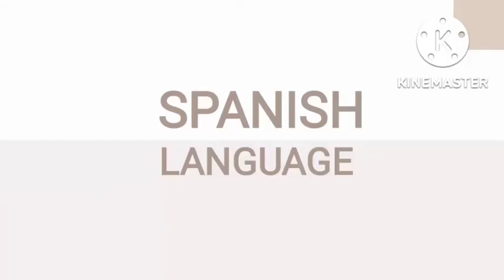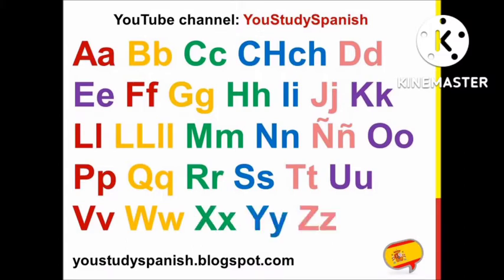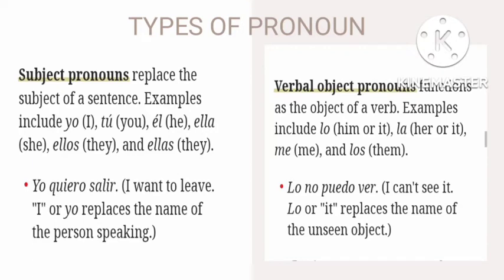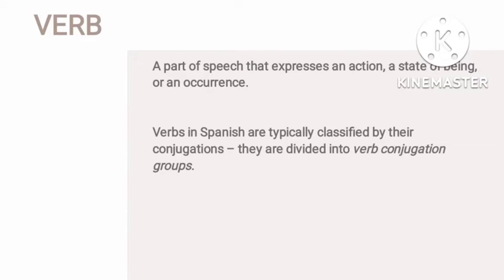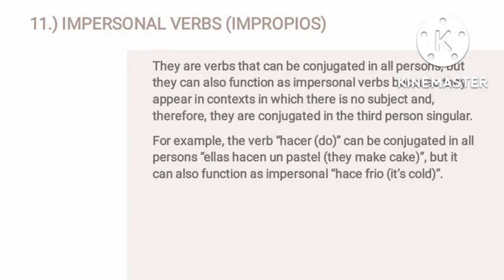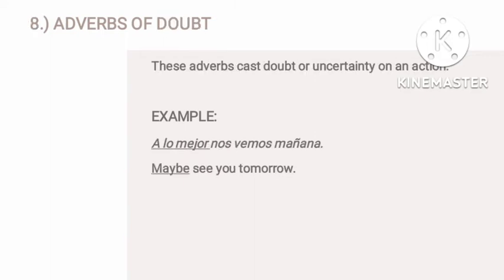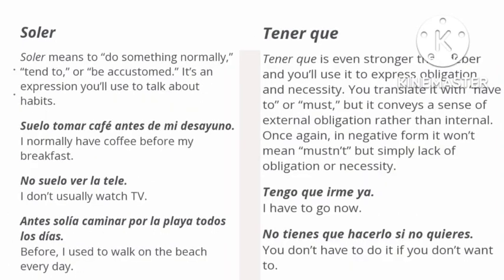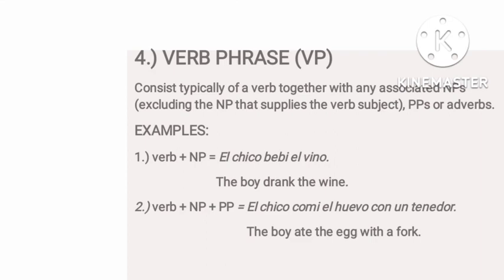THE SPANISH LANGUAGE (MARK ELDIN, 1BSE-A1)